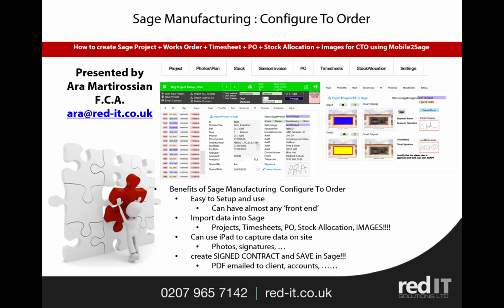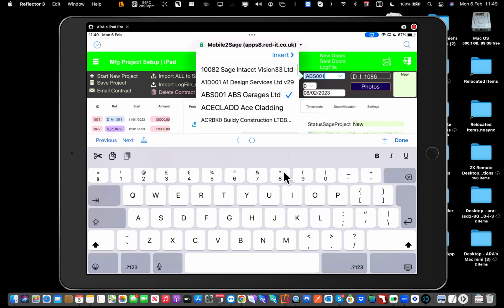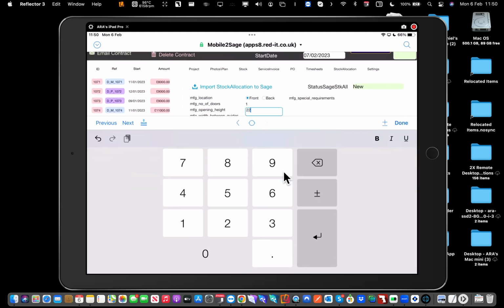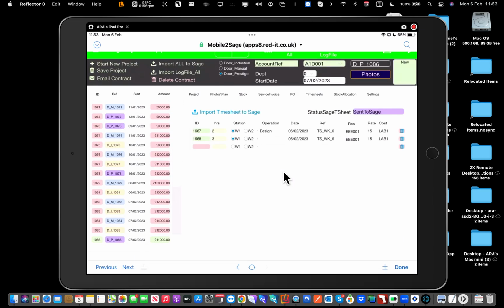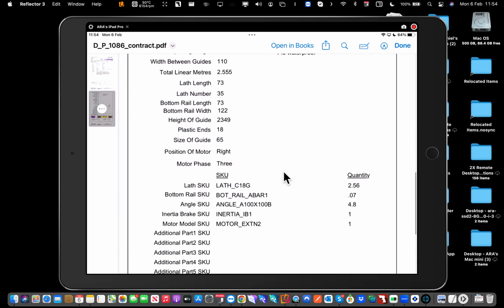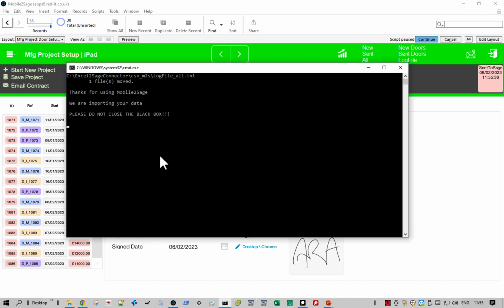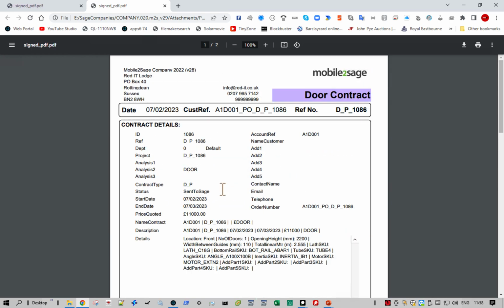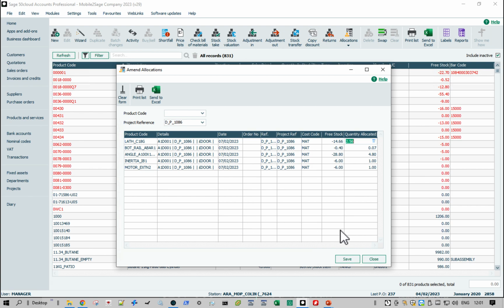Sage Manufacturing: Configure To Order using iPad with Projects,Orders,Invoices,Photos & Signatures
Sage Manufacturing : Configure To Order - How to create Sage Project + Works Order + Timesheet + PO + Stock Allocation + Images for CTO using Mobile2Sage

This video shows how to use the Sage Manufacturing : Configure To Order Module (which is part of Mobile2Sage) to create a Sage Project, Works Order, Service Invoice, Purchase Order, Project TimeSheet as well Stock Allocations.

Configure To Order module is designed for manufacturing companies which provide options on their products e.g automatic garage doors which can be of different width, height, ….

The Mobile2Sage system is easy to use, very flexible and can be enhanced to meet your specific requirements. It works on MAC, PC, iPad \ iPhone as well as a browser (based on requirements).